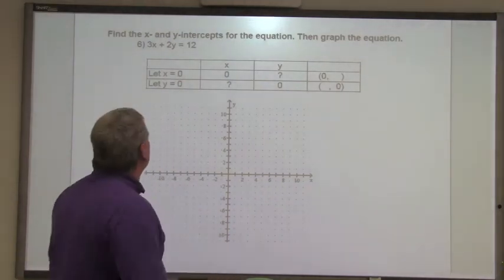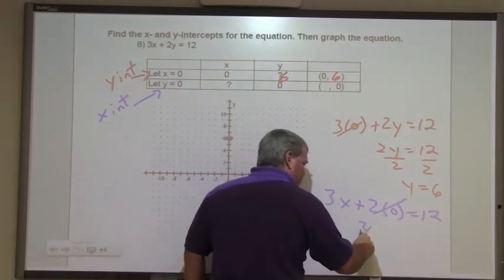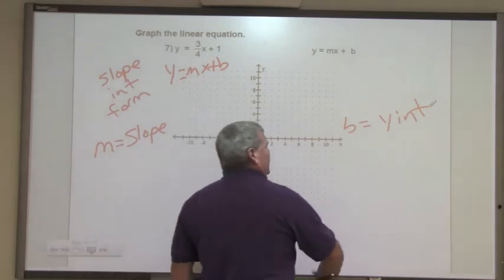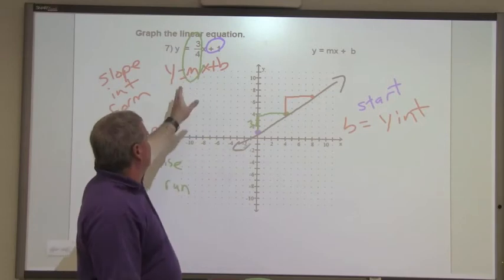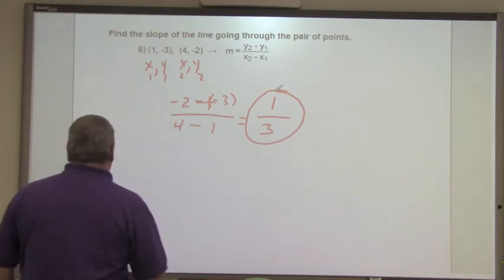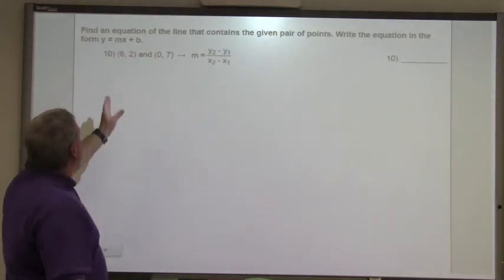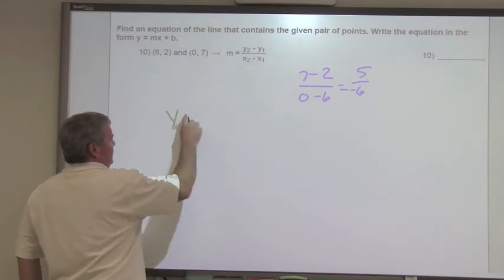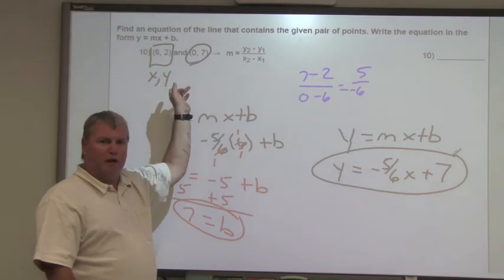Final Review #6 10